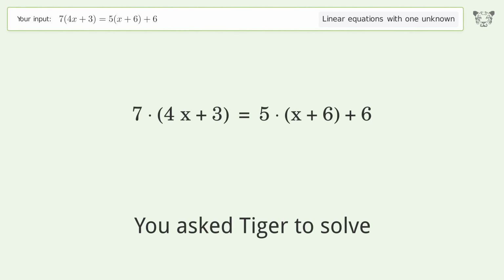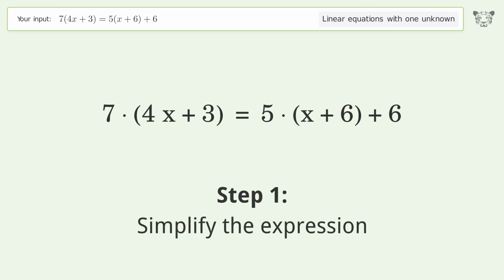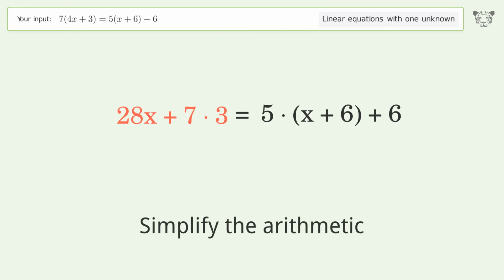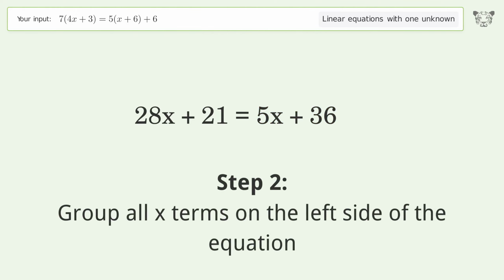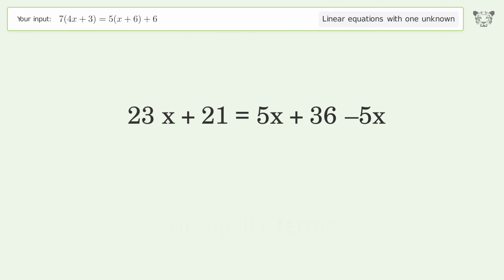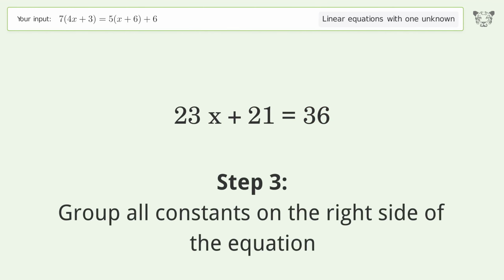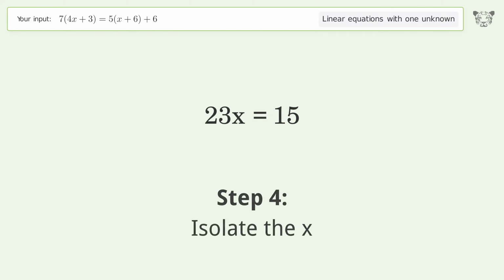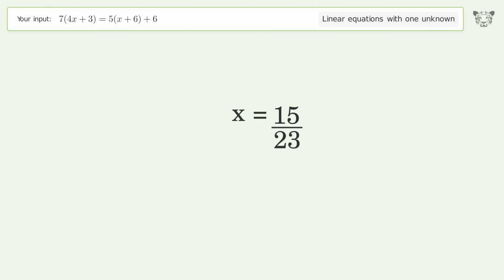Linear equation with one unknown: Solve 7(4x+3)=5(x+6)+6 step-by-step solution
Solving 7(4x+3)=5(x+6)+6 using the linear equation with one unknown solver

for a step-by-step and more tips and tricks for dealing with linear equations with one unknown.